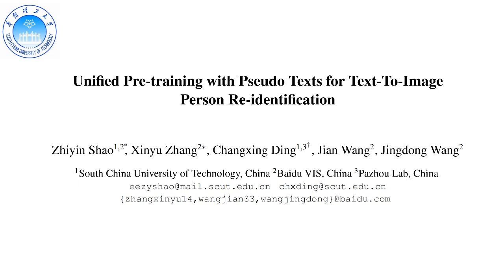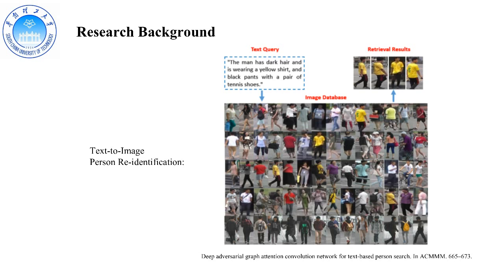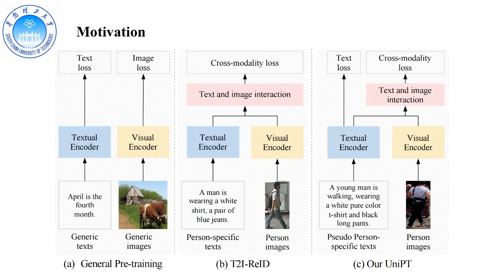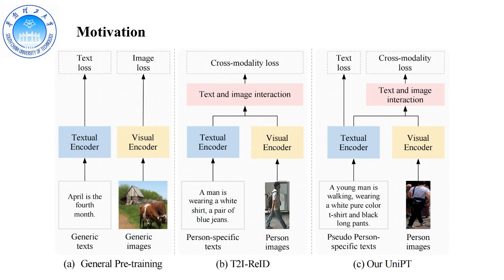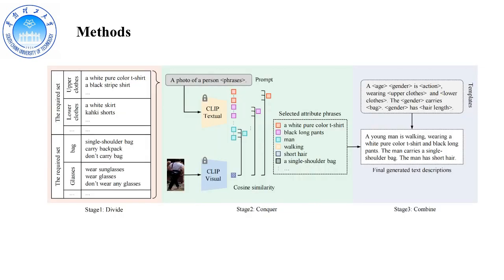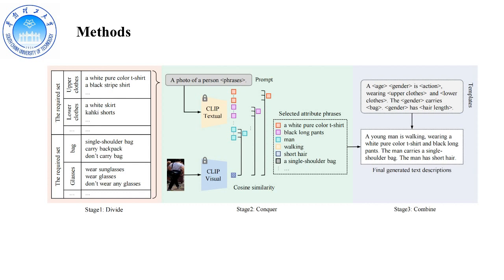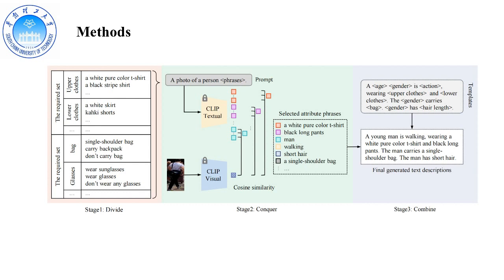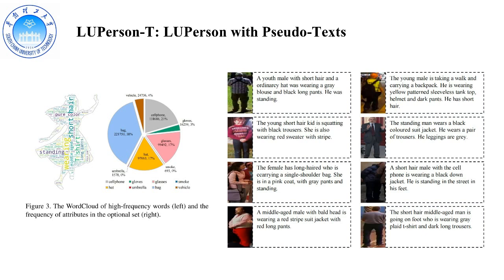Unified Pre-Training with Pseudo Texts for Text-To-Image Person Re-Identification